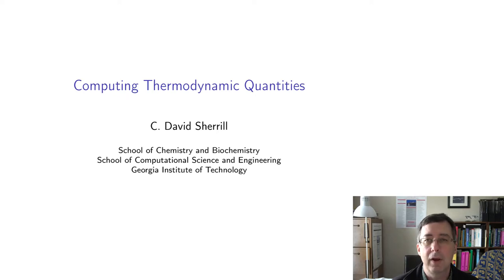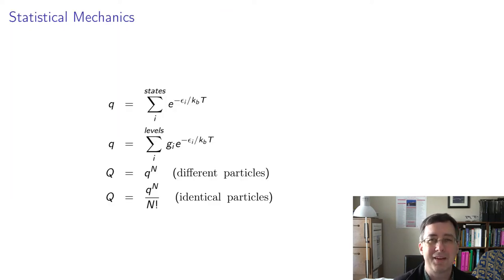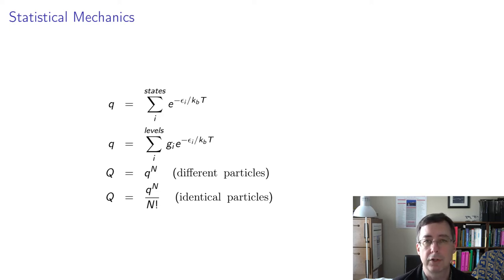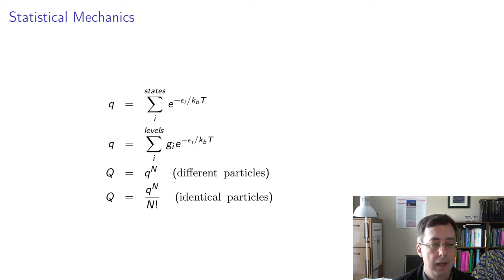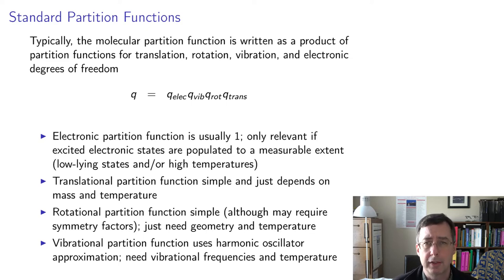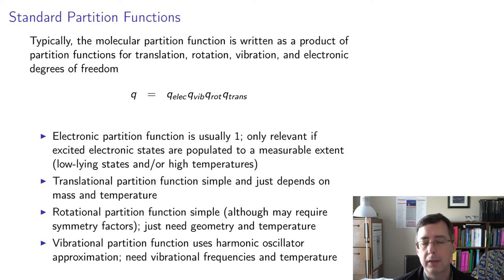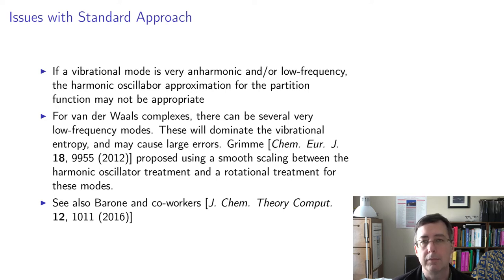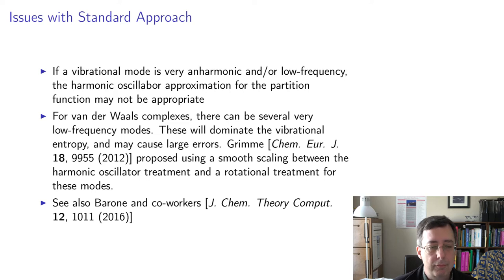Computing Thermodynamic Properties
Learn how to use computational chemistry to compute thermodynamic properties like enthalpy, entropy, and Gibbs free energy